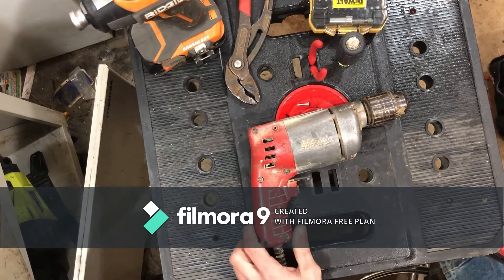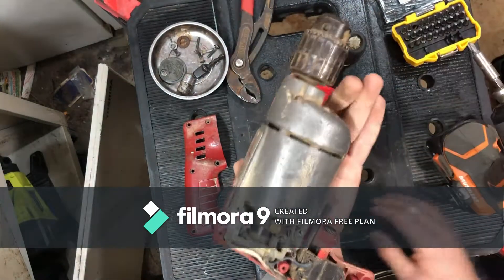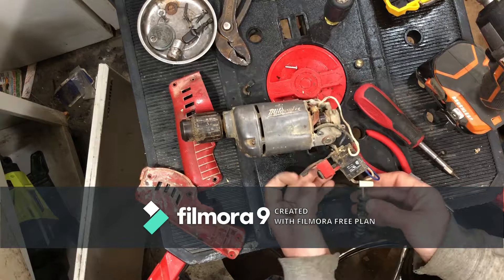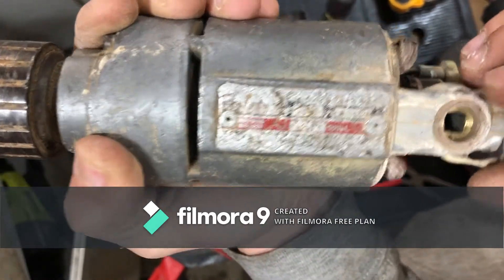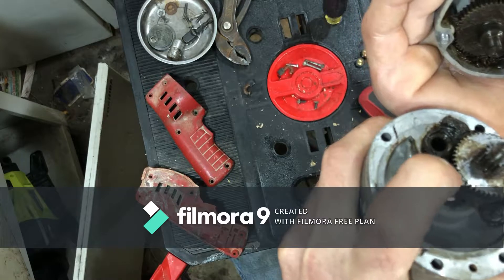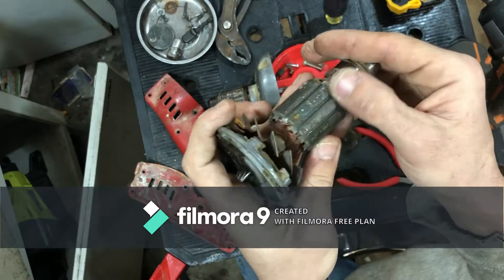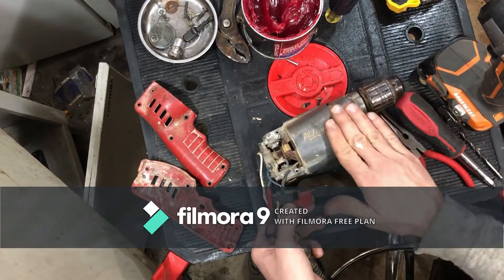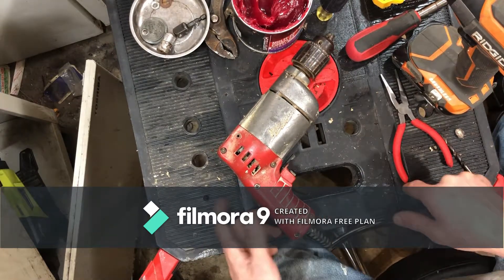Teardown: old Milwaukee drill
Forgive the watermark it is a one time thing ignore it if you can. this is a video of me tearing down an old Milwaukee drill to see how it is made and if I can fix it for my grandfather